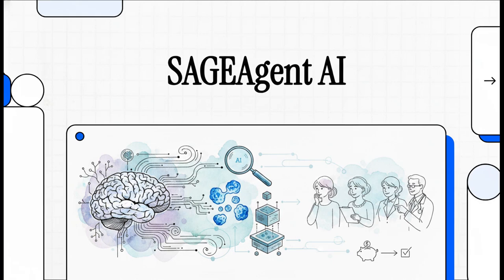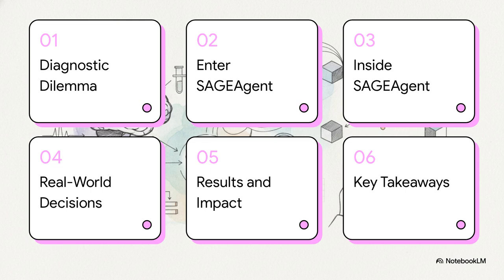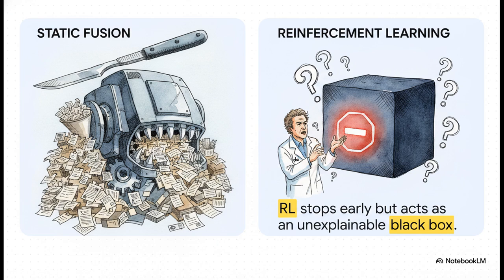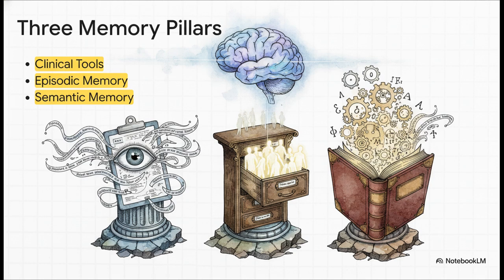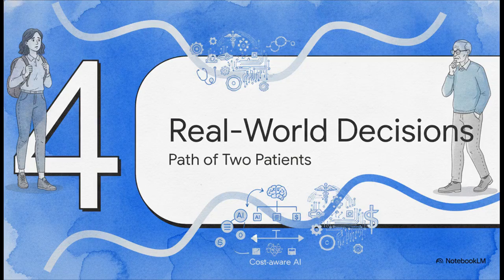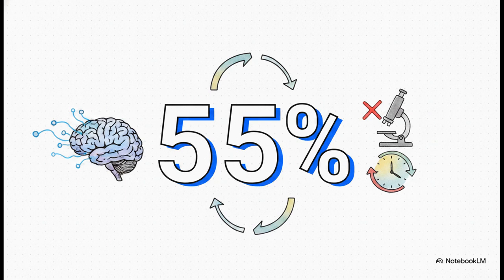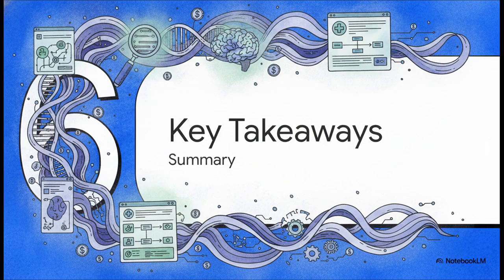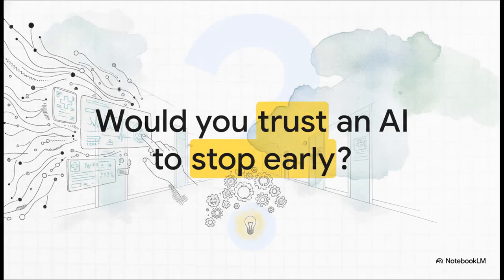SAGEAgent A Self-Evolving Agent for Cost-Aware Modality Acquisition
New research shows that AI can now intelligently decide which medical tests a patient actually needs for accurate cancer prognosis, reducing costs and invasiveness by 55 percent without losing accuracy. This breakthrough introduces SAGEAgent, a self-evolving large language model agent designed for survival prediction in clinical oncology.

This research matters because medical diagnostic workflows often involve high costs and physical burdens, from imaging to complex genomic profiling. By mimicking clinical reasoning, this technology ensures that each patient receives a personalized diagnostic path that balances precision with human practicality, making healthcare more efficient and less stressful.

- SAGEAgent reduced diagnostic burden by 55 percent while maintaining high predictive accuracy for survival outcomes.

- The system uses a dual-memory architecture to learn from past cases and create new clinical decision rules automatically.

- Findings suggest that invasive pathology might be safely skipped for nearly half of the patients studied without sacrificing reliability.

- The agent provides transparent explanations for every decision, helping bridge the gap between complex AI and clinical trust.

- Future research is needed to validate these results across different cancer types and multi-site hospital cohorts.

This video is an AI-generated educational summary of the original research paper.